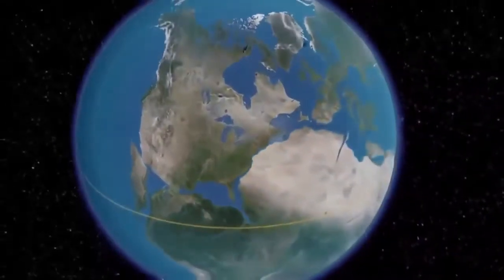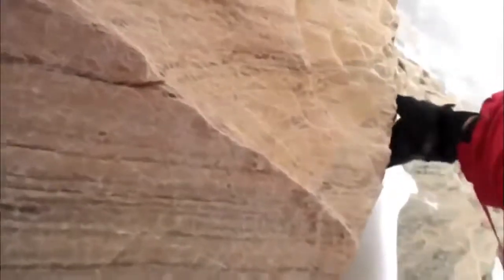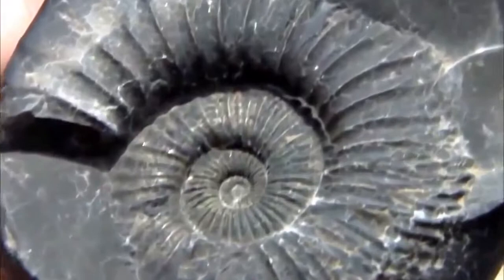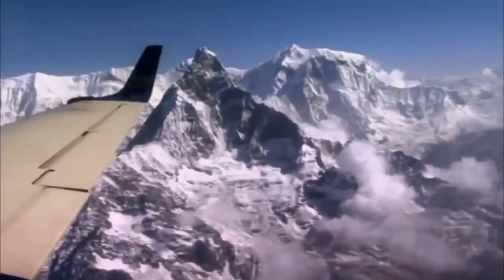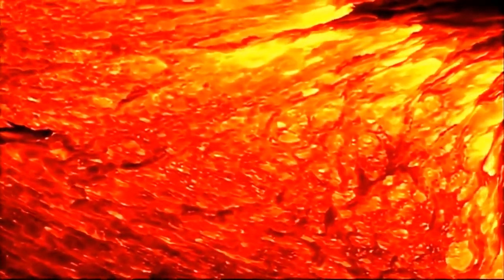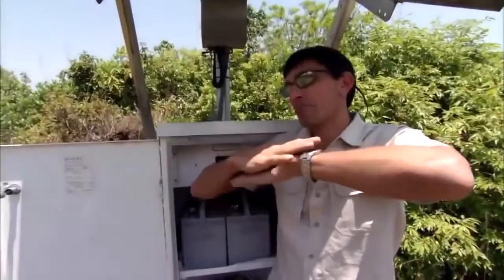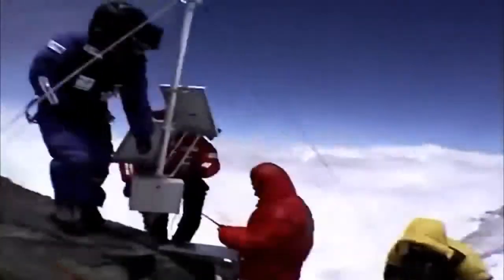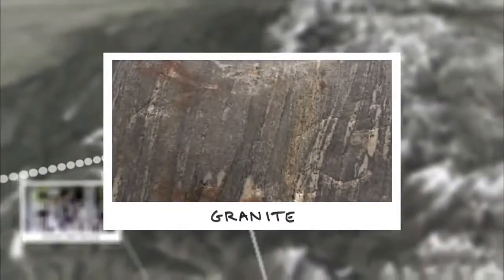Free Documentary all about himalayas documentary ever !!!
For More Videos Like BBC Documentary,discovery,Must watch,Top,Specia
Full Documentary,great,latest,top 10,nova,india,China,This: